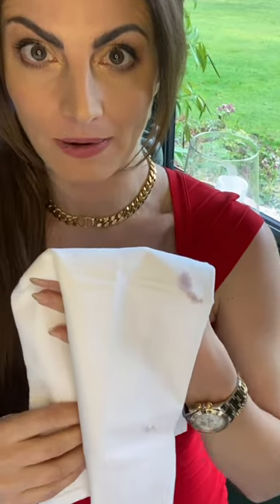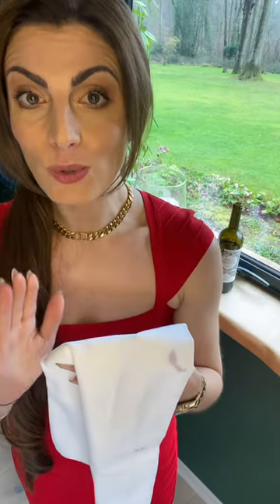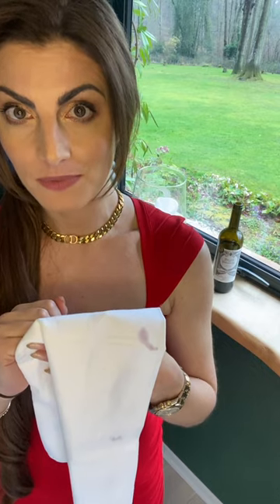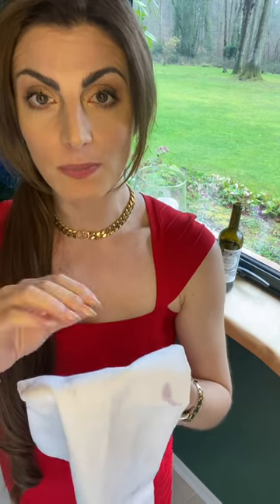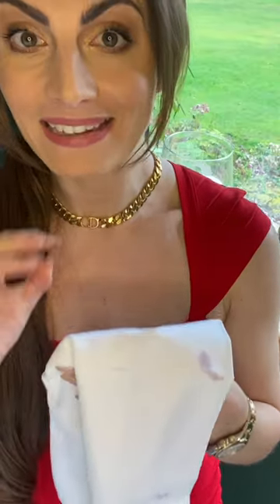How to get rid of a Red Wine Stain